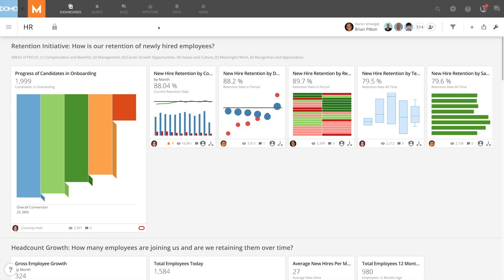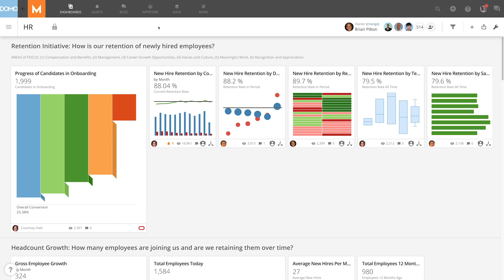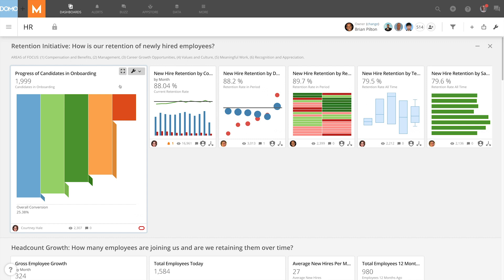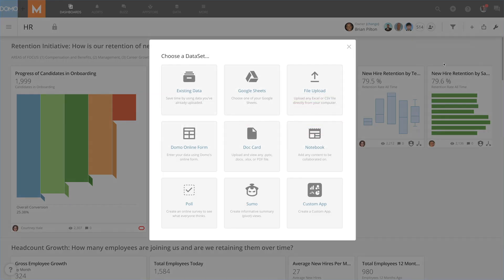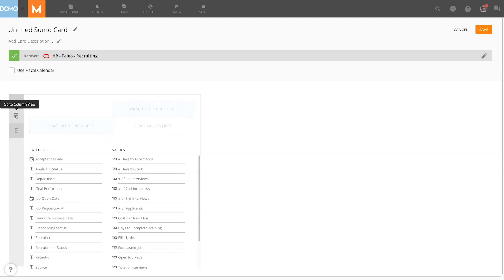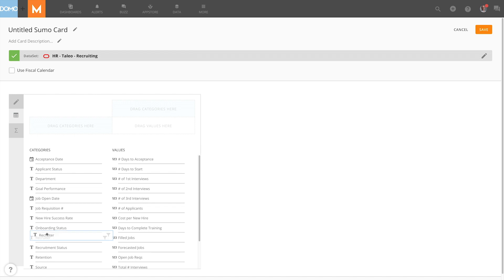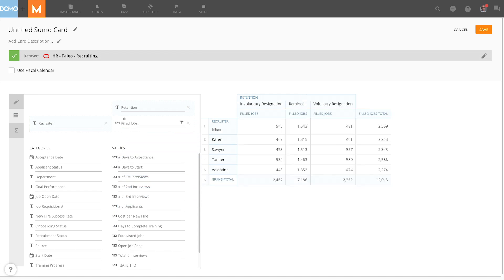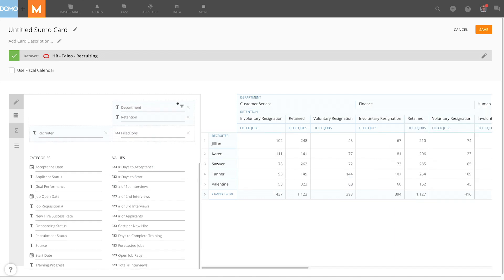Building a Sumo Pivot Table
Learn how to add or remove columns in a Sumo Card pivot table in your Domo instance.